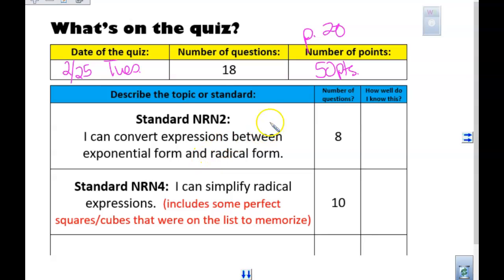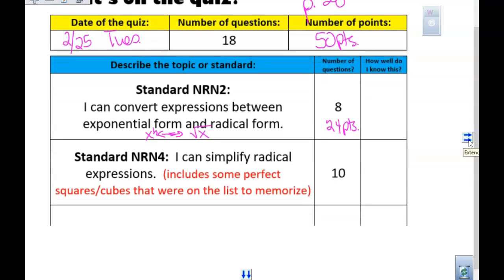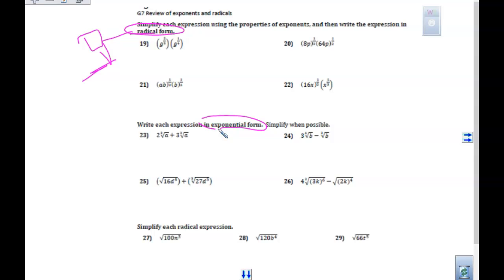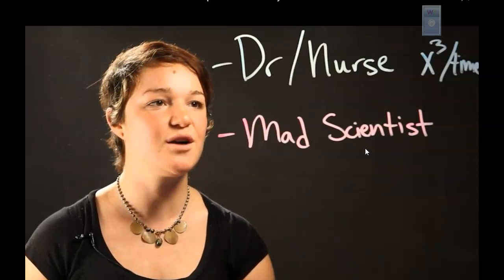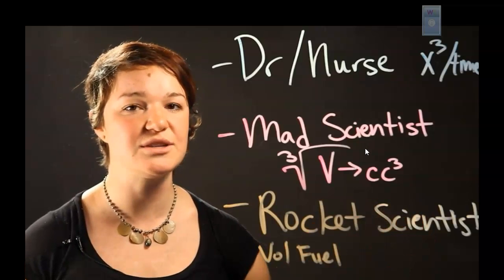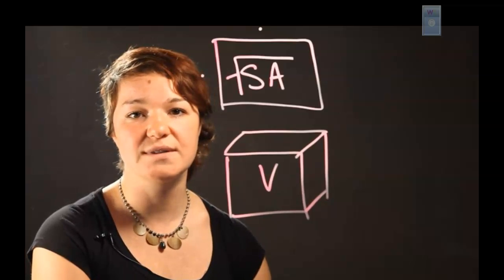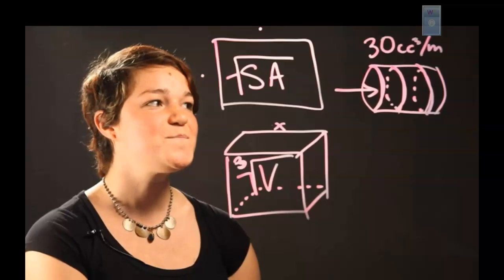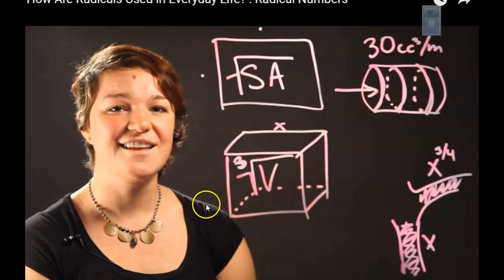G7 Alg. Review for quiz on Radicals 2020